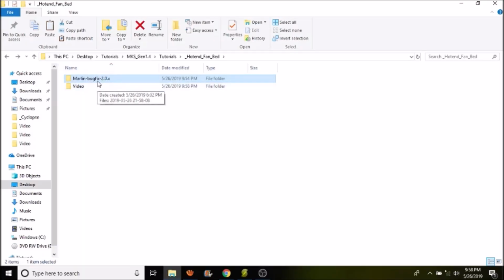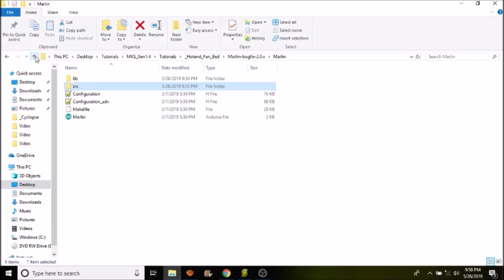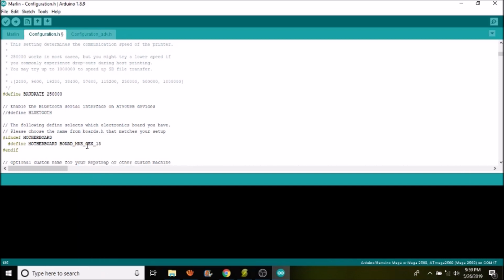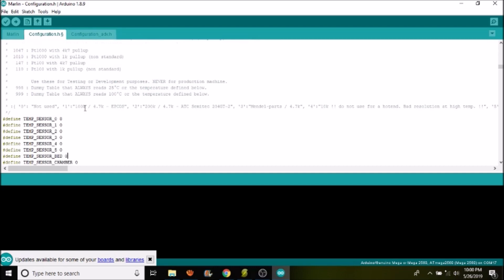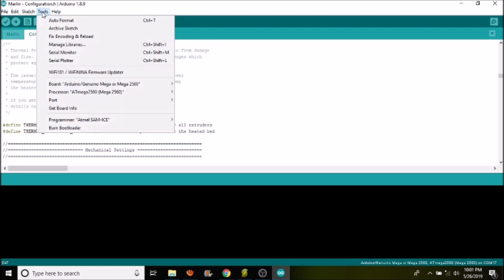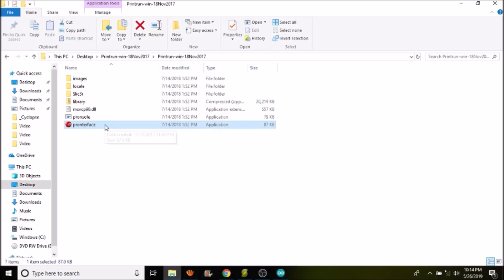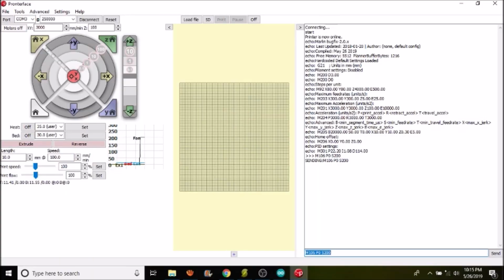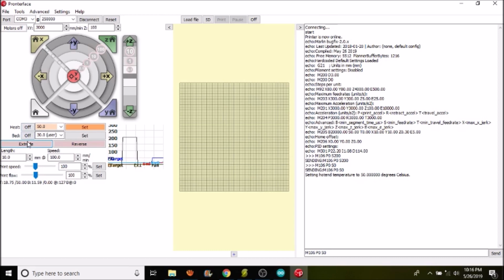MKS Gen 1.4 - Extruder, Fan, and Bed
This is a simple tutorial on how to connect and use an extruder fan and heat bed.

Required Hardware:
Extruder
Fan
Heat bed
MKS Gen 1.4
Serial USB cable
12 volt power supply